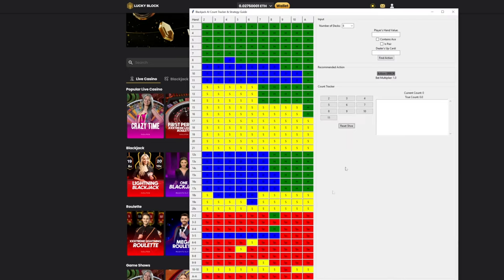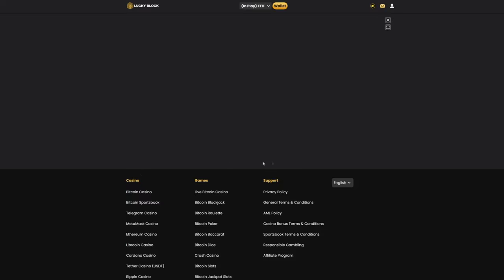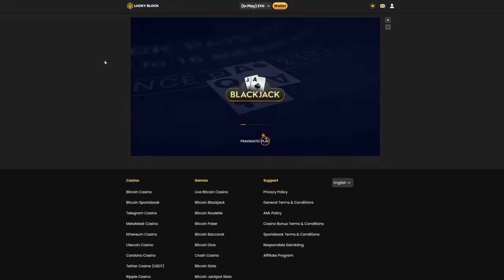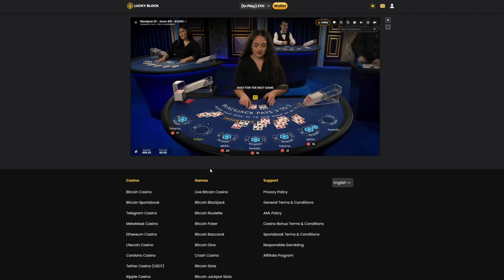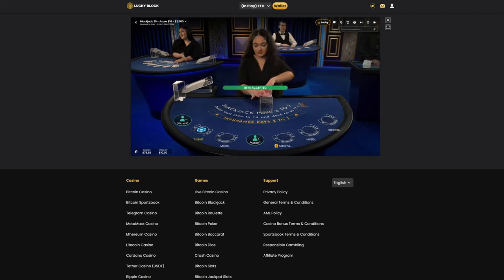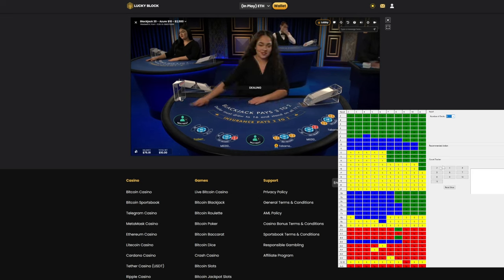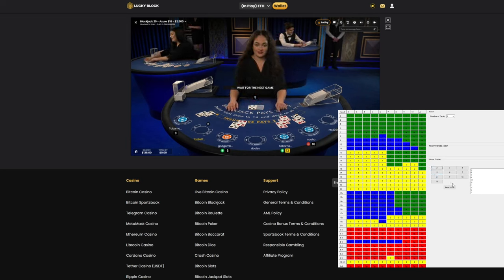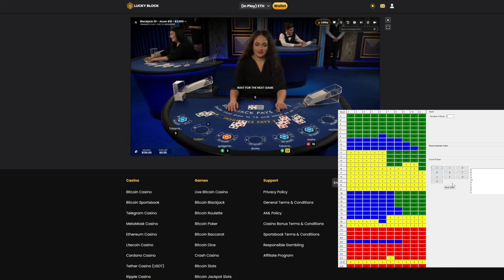How To ACTUALLY Beat Online Blackjack! (Easy Method)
I've received a few questions from people about how to actually count cards on online blackjack and how to make it actually work, so I figured today I'd do a fully unedited video showing you exactly how I make decisions and decide when to increase/decrease my bet. Hopefully you guys enjoy it and can learn something from it.

CHAPTERS
0:00 Intro
0:33 Getting Started
1:26 The First Shoe
2:12 Playing The First Hand
2:51 Tracking The Count
4:02 Playing A Low Count
5:38 Dealing With Soft Hands
6:45 Doubling Against The Dealer
8:28 Benefits Of A Negative Count
10:22 Betting With A Negative Count
12:24 Splitting Tens (BAD IDEA)
13:23 Skipping A Hand
14:53 Dealer Change
15:30 Andy The Dealer
16:37 Alternative To Using The Table
17:20 Insurance
17:53 Tracking The Last Hands
19:06 Playing The Last Hand
20:45 The Second Shoe
21:20 The First Hand (2nd Shoe)
23:20 Increasing The Bet Size
24:15 Doubling on a high count
25:25 Playing With A High Count
29:27 Where the real money is made
32:45 Hitting the $200 Target
36:50 BIG Double
37:25 Final Thoughts
38:08 Outro